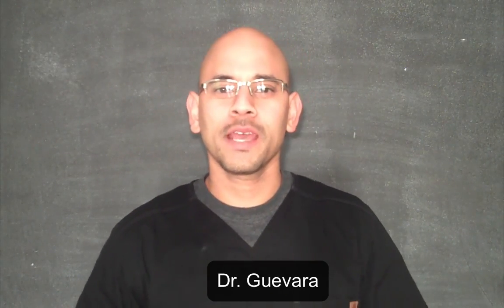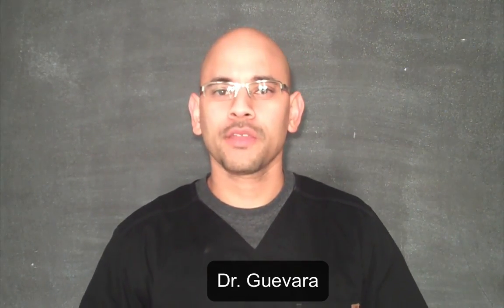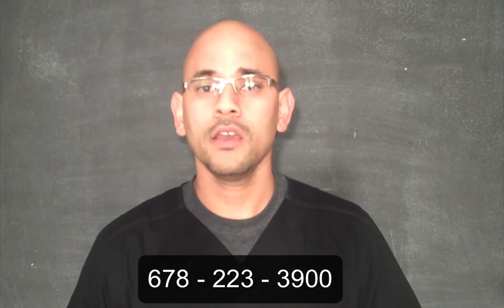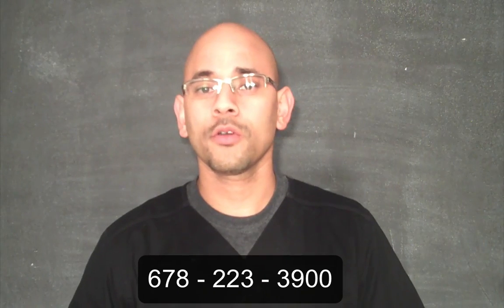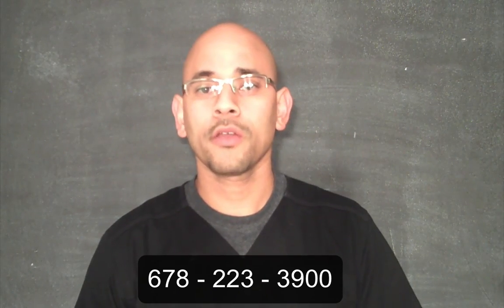Atlanta Chiropractor - 4 Benefits of Hydrotherapy for Low Back Pain - Personal Injury Doctor Atlanta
Dr. Guevara

Live outside of Atlanta? where I teach you how to get rid of your neck and back pain from the convenience of your home.

In this video I share why getting in a pool can be a great way to help you recover if you're suffering from lower back pain.

Aquatic therapy has 4 benefits:

1.  Muscle relaxation
2.  Buoyancy
3.  Hydrostatic pressure helps to reduce inflammation
4.  Dynamic resistance

Watch the whole video to find more detailed information about the 4 benefits.

The pool can also be very beneficial for people who suffer from sciatica because it will allow you to exercise with less pressure on your low back.  Of course, you want to do this is shallow water for safety.

atlanta chiropractor
chiropractor atlanta
chiropractor gainesville ga
personal injury doctor atlanta
personal injury doctor gainesville ga
injury specialists
car accident doctor atlanta
car accident doctor gainesville ga
auto injury doctor atlanta
auto injury doctor gainesville ga
lien based
hydrotherapy
pool exercises
aquatic therapy
aquatic rehabilitation
aquatic exercises
lower back pain
lumbago
low back pain
lumbalgia
herniated disc
back pain
spondylosis
back exercises
degenerative disc disease
lower back exercises

Atlanta Chiropractor